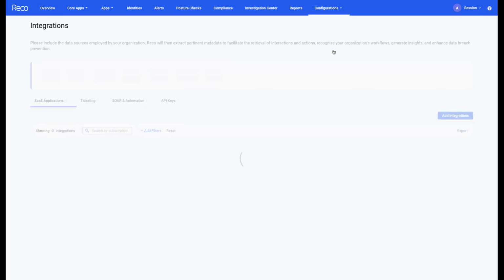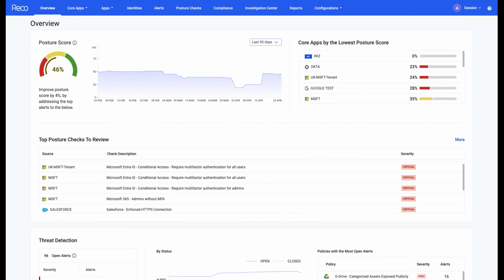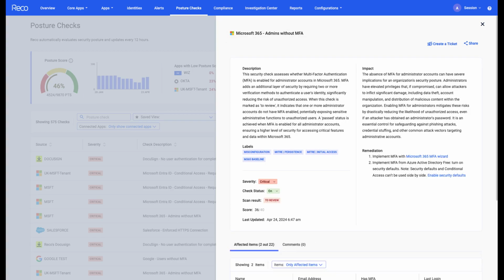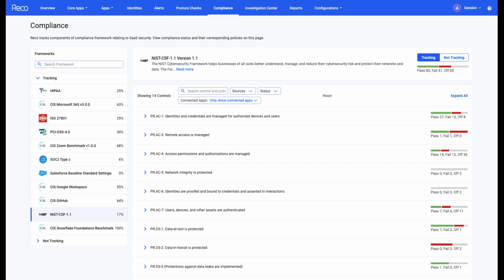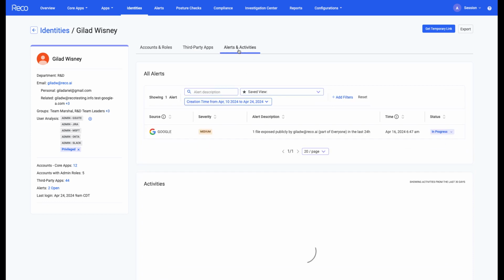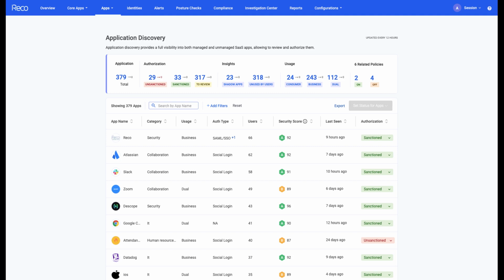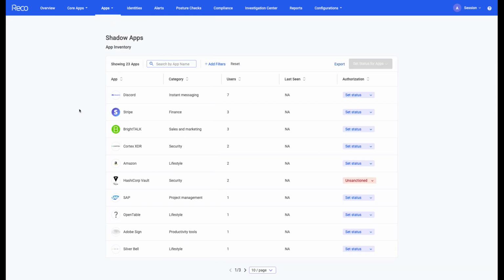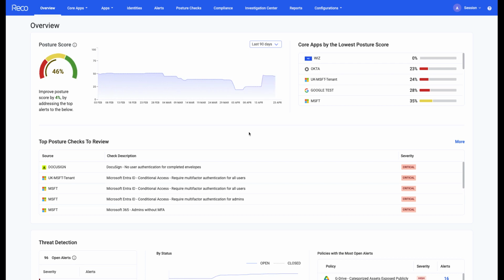Reco SaaS Security Overview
Get a full overview of the Reco SaaS security platform. With Reco, Security teams gain visibility into into their SaaS environment within minutes to discover, control, and protect your SaaS assets.

Improve your security coverage and lower your risk, while saving time and reducing costs. to learn how Reco can secure your SaaS.